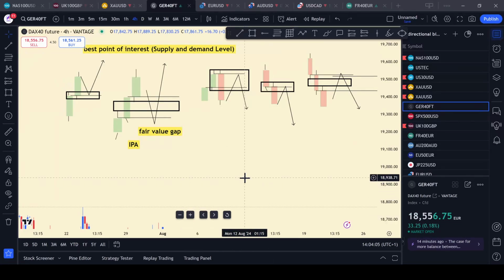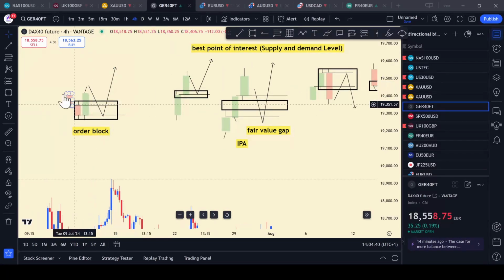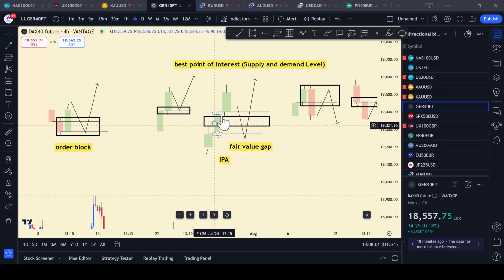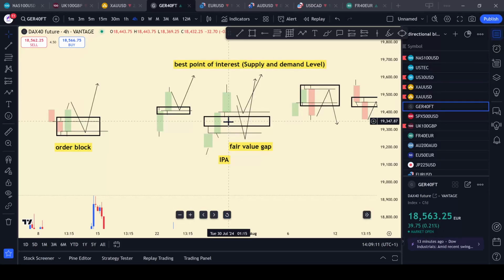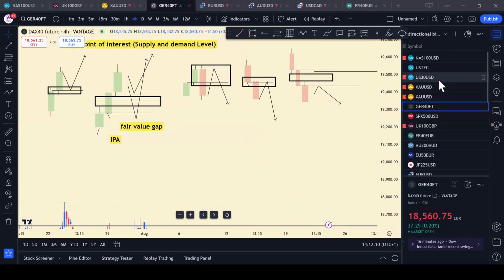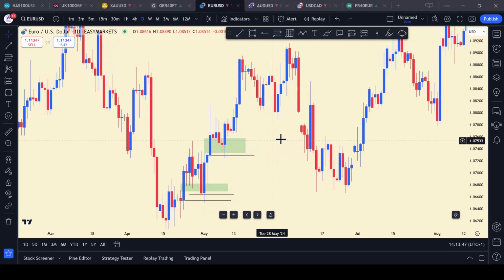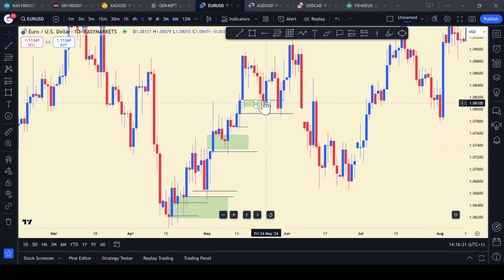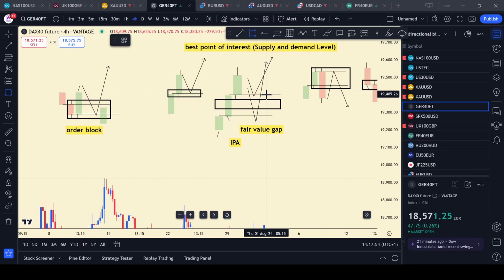The SECRET point of Interest (POI) TRICK to skyrocket your profits